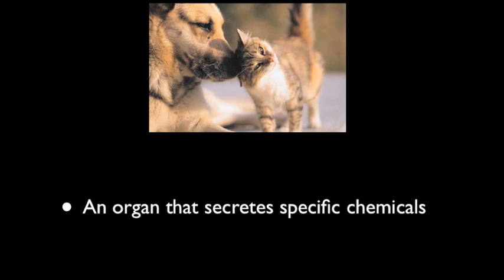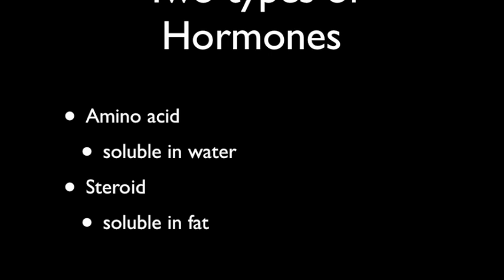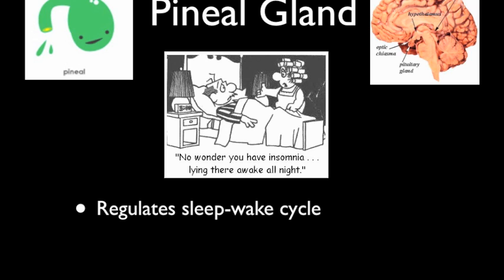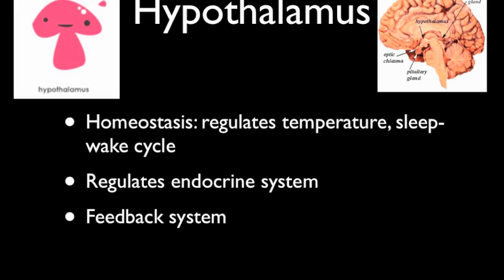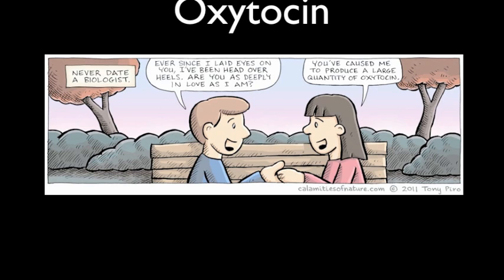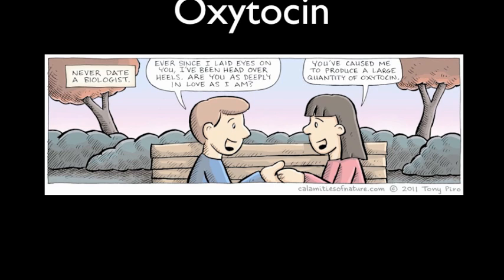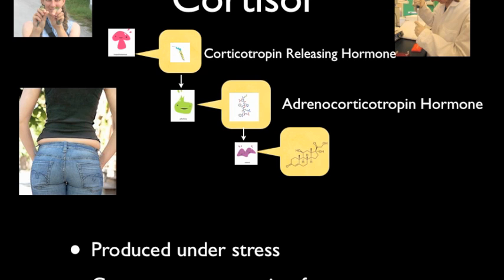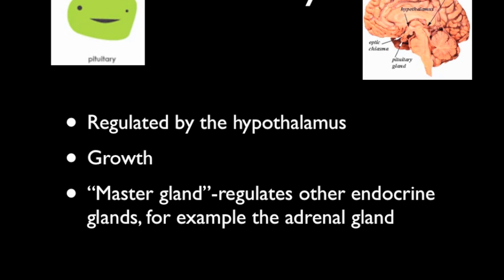Endocrine system part 1